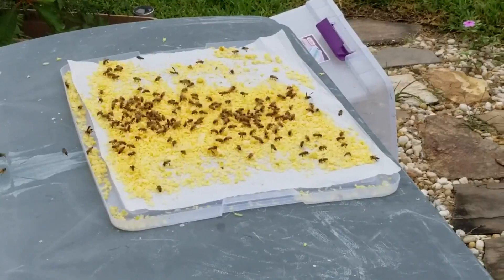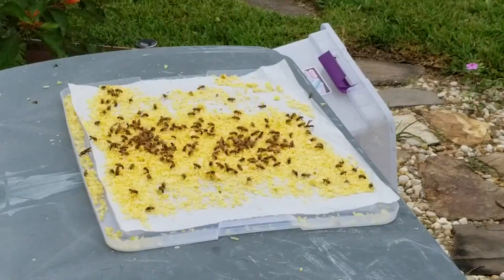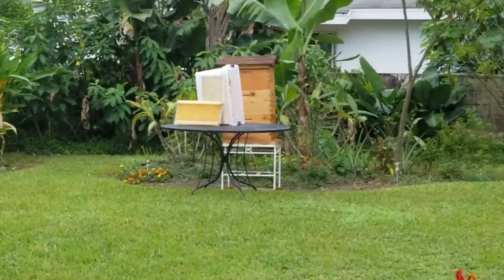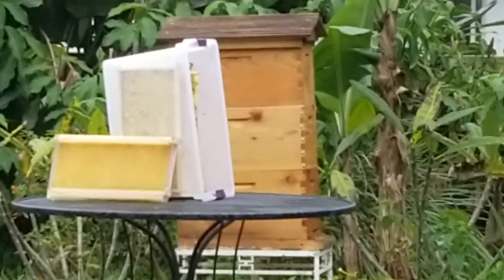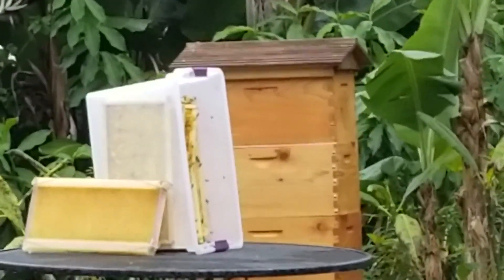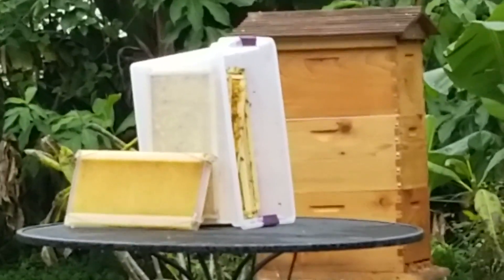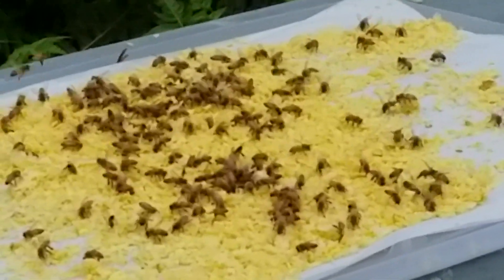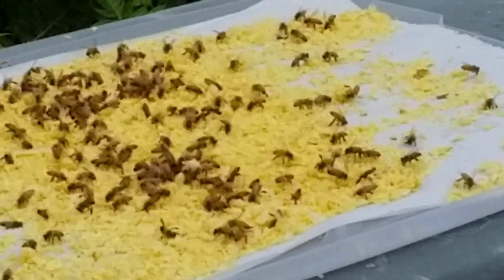BeesForagingCappings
Bees foraging the honey left from uncapping the honey.  After they are done we can start to melt and clean the wax for later use.